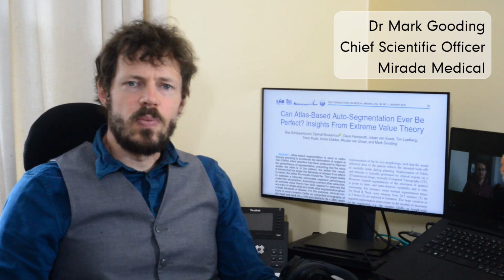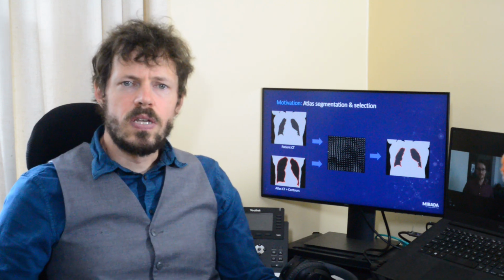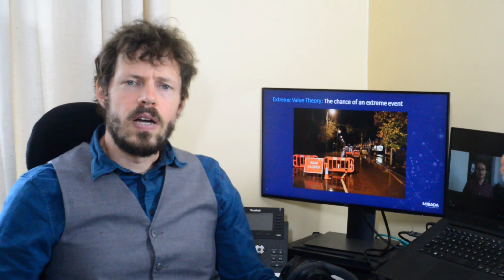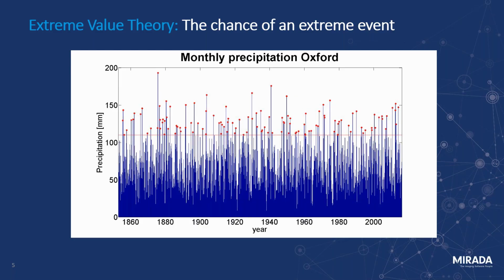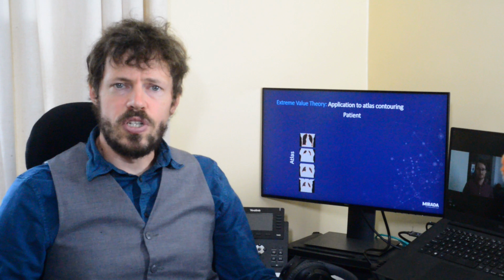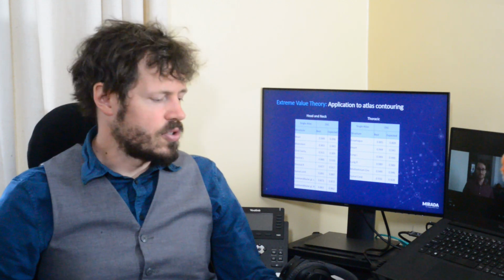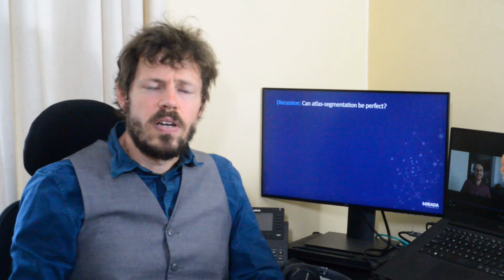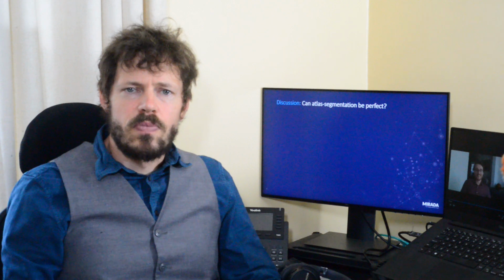Can Atlas-Based Auto-Segmentation Ever Be Perfect? Insights From Extreme Value Theory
Overview of

Schipaanboord B et al. Can atlas-based auto-segmentation ever be perfect? Insights from extreme value theory. IEEE Transactions on Medical Imaging. 2018;38(1):99-106.

Including interview with first author, Bas Schipaanboord